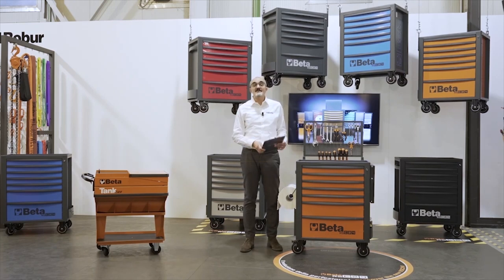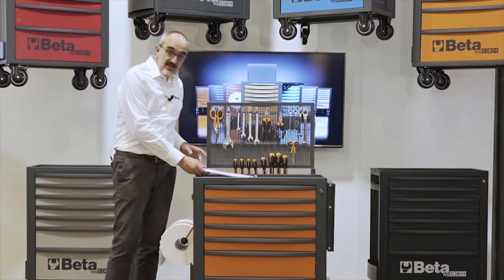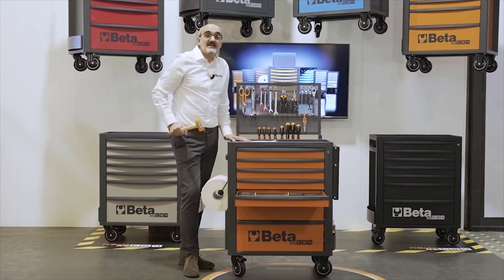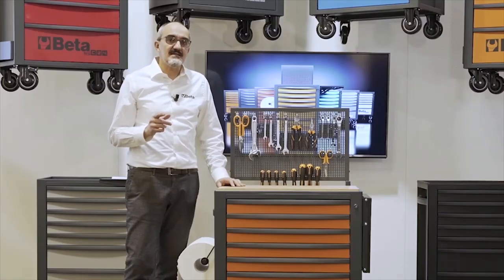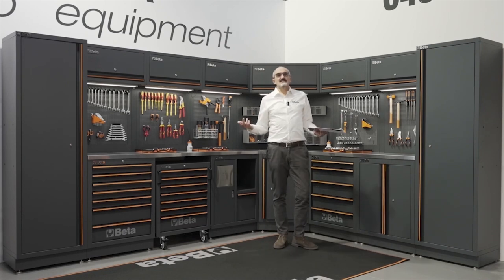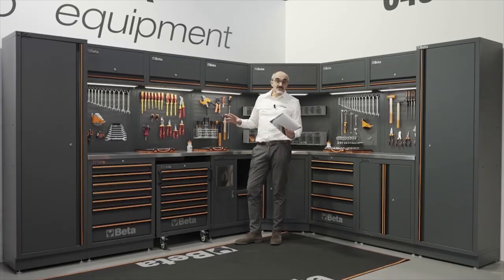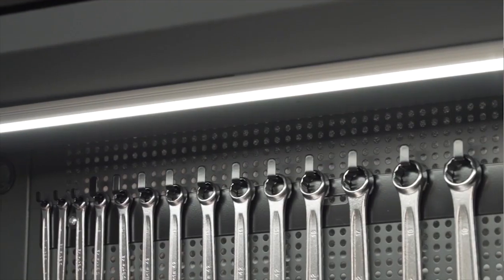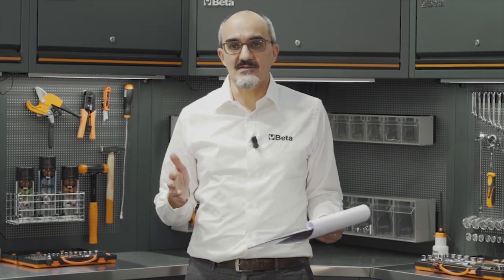Introduction of the new RSC24 mobile roller cab + C45PRO equipment from Beta Tools HQ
From the evolution of the tried-and-tested epoch-making, iconic C24S roller cab Beta designes the new RSC24; a new entry with a sporty character inspired by the world of racing. Quality, sturdiness and a wide range of accessories guarantee maximum performance.
C45PRO is the professional workshop equipment, sturdy and tidy. It has a modern design and an exclusive style. Designed to be functional and guarantee a perfect organisation of the workspace.